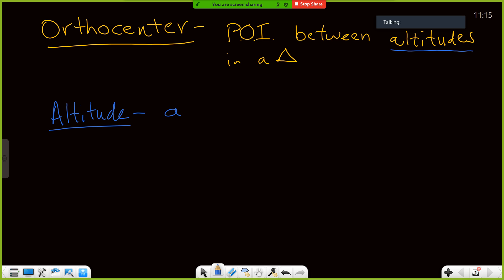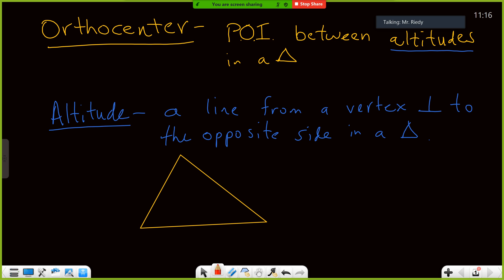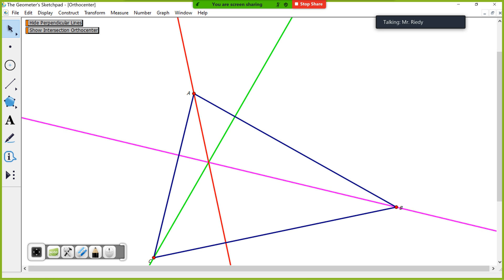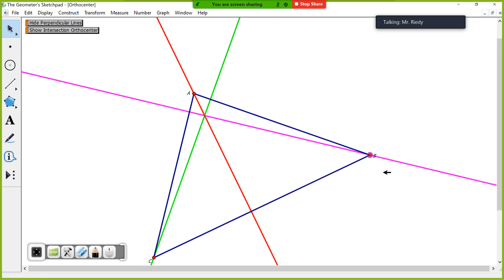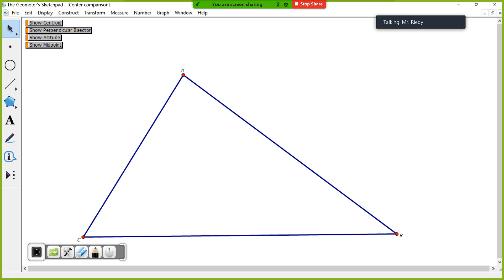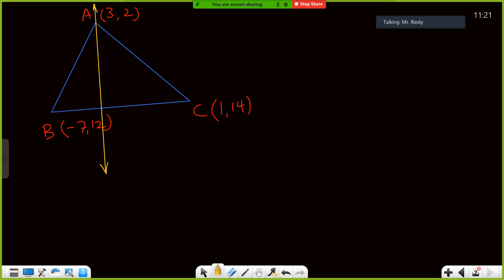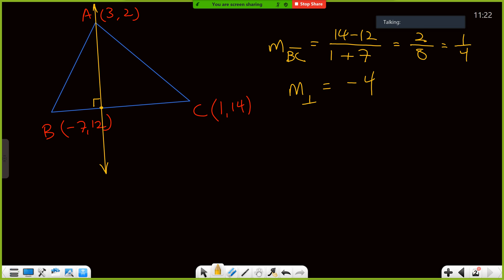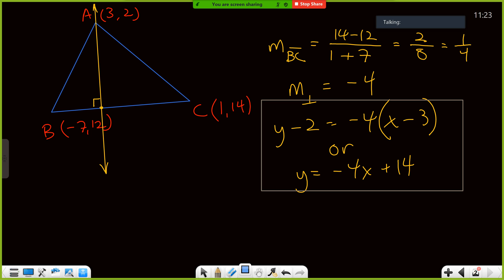Orthocenter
How to find the coordinates of the orthocenter using the altitudes of a triangle.